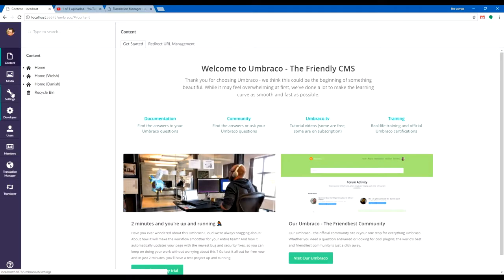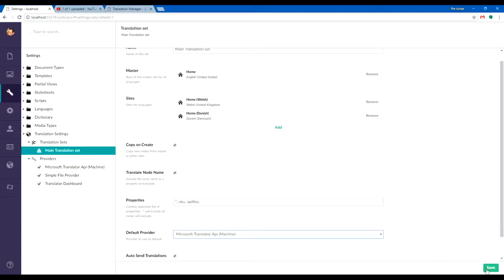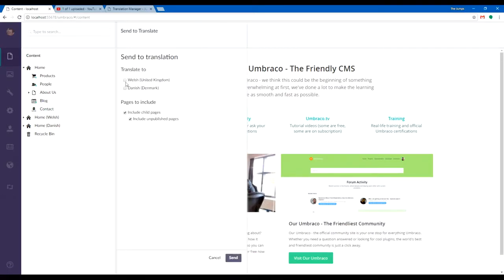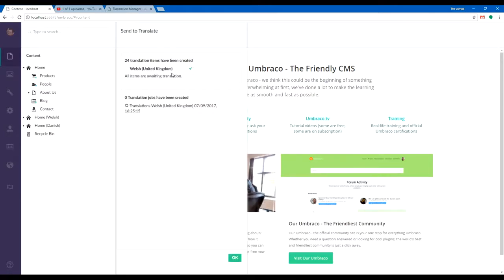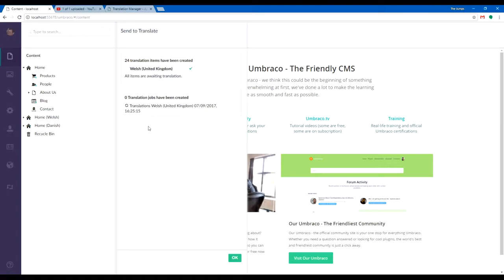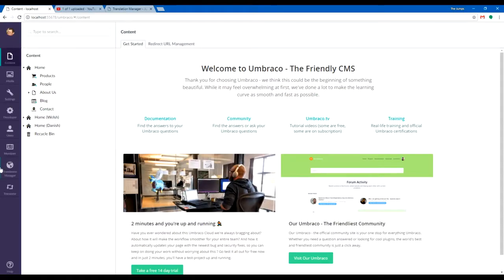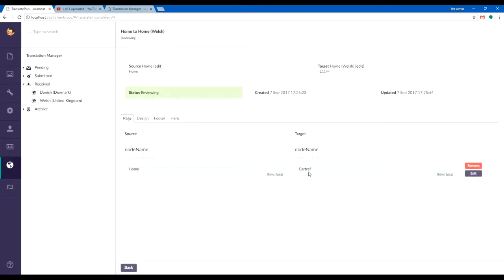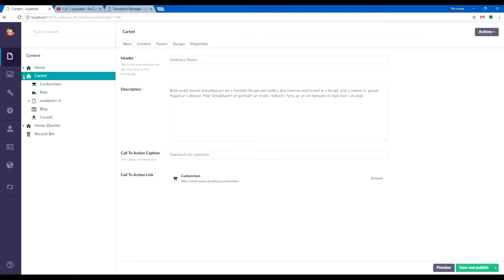Umbraco Site Translation with Translation Manager and the Microsoft Translation Provider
Translate your site using Microsoft Machine translations - showing the power of the Translation Provider Model within Translation Manager